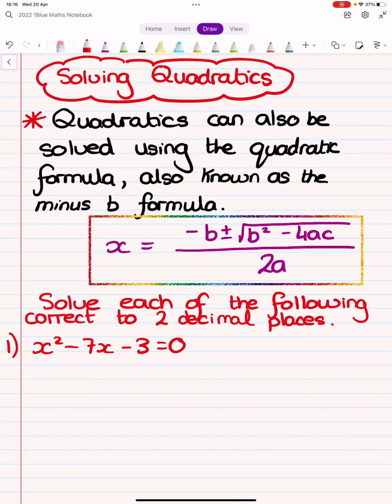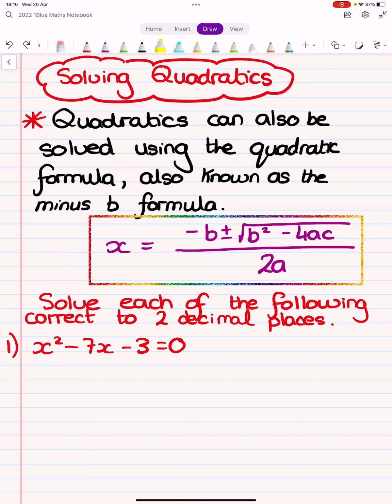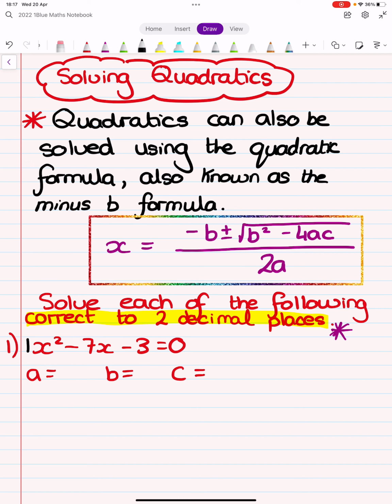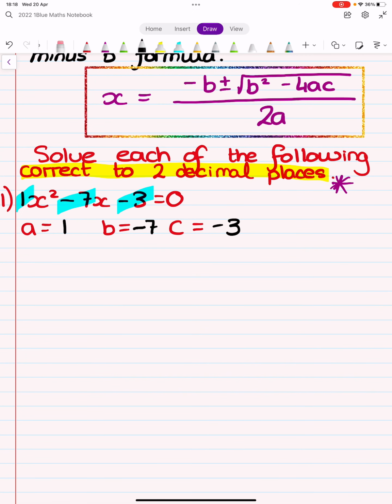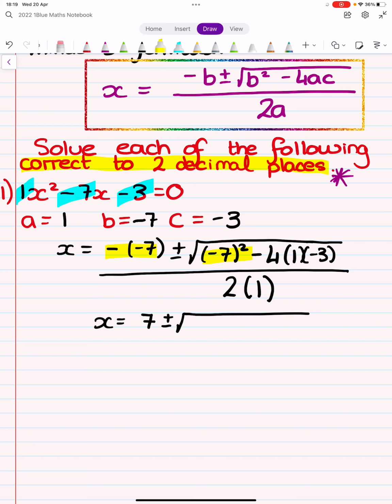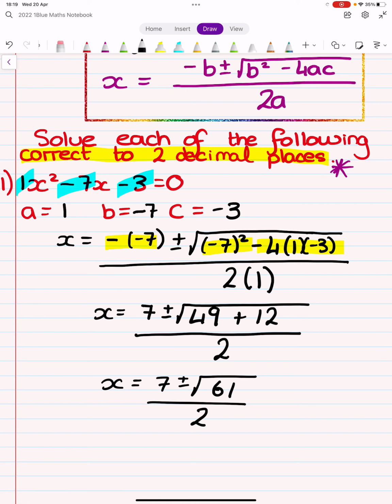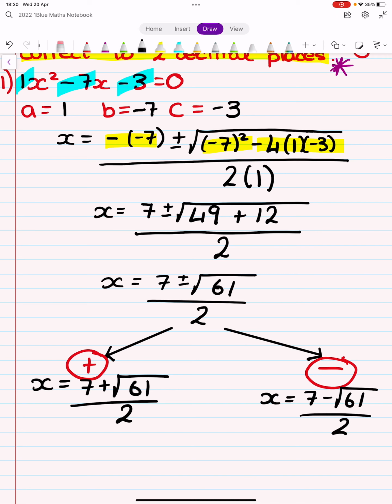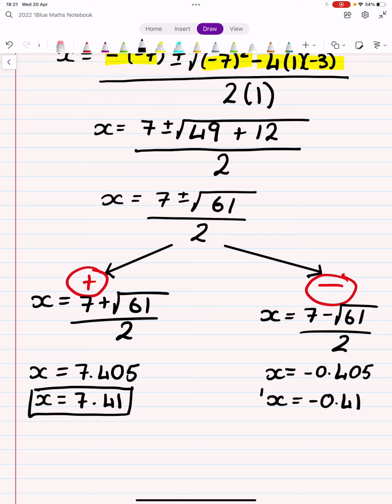Quadratic formula 1